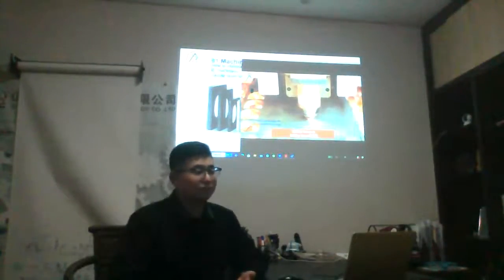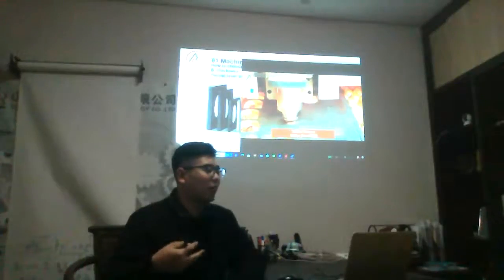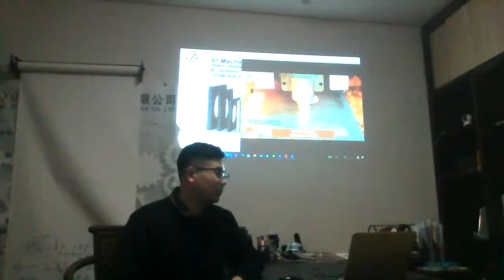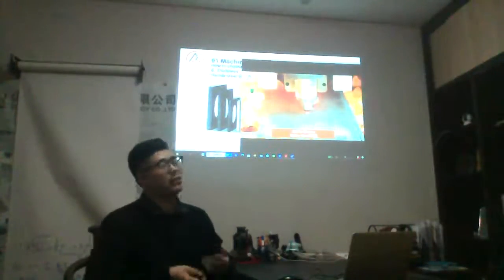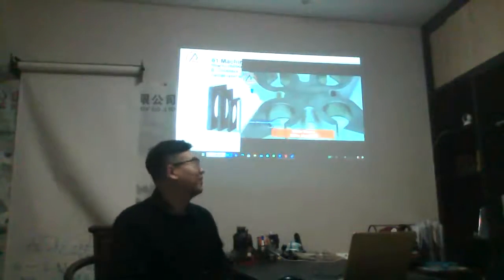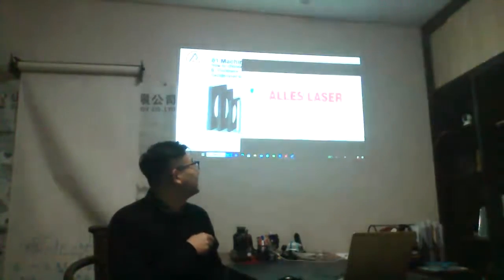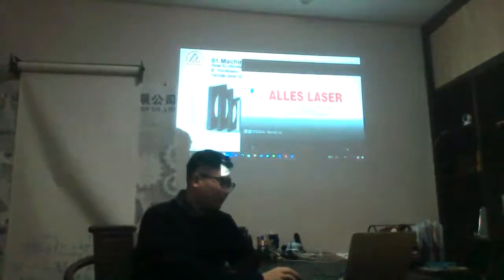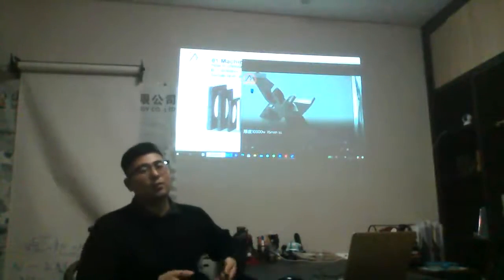Laser Cutting Machines